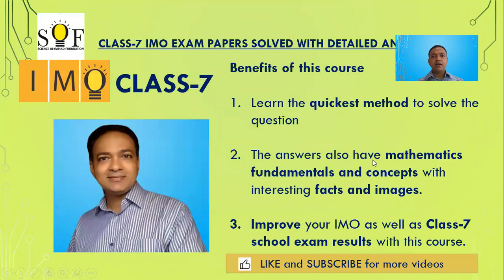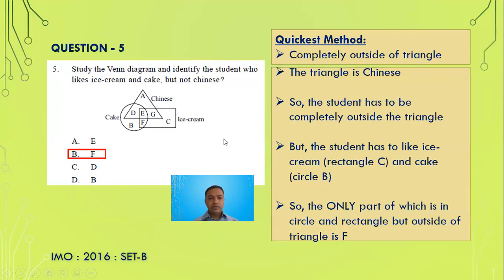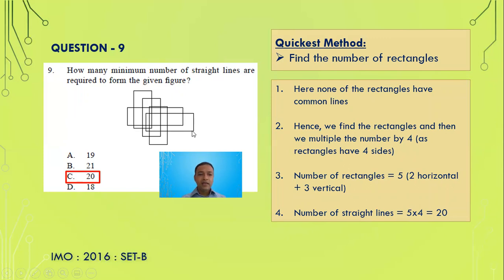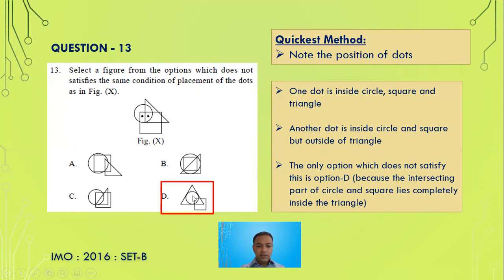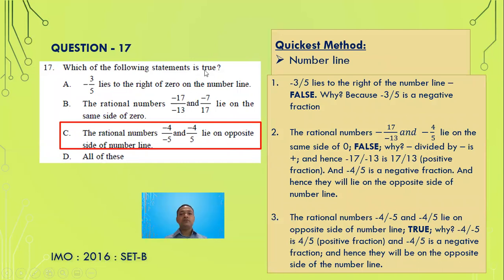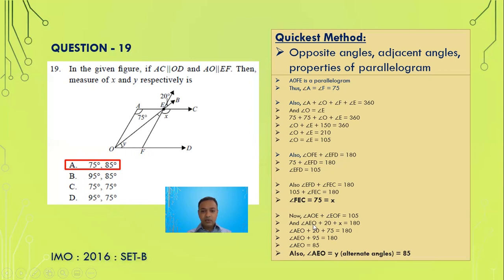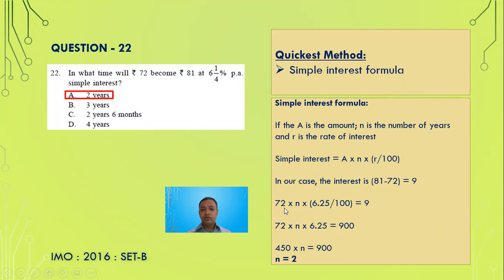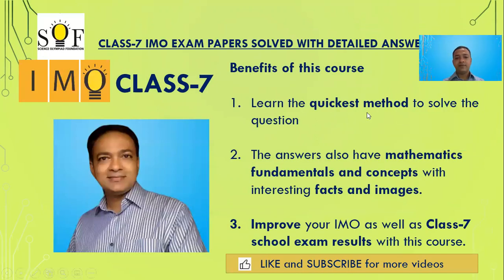Class-7 IMO: Year 2016 (Set-B) : Questions 1 to 25. Exam paper solved with detailed answers.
Hello Students,

In this video, I have solved the Class-7 IMO exam paper from the year 2016 (Set-B); questions 1 to 25.

Benefits of my course:
1. Each question has detailed answer with explanation.
2. I have explained maths fundamentals and concepts and I have also included interesting facts and images.
3. This course will also help you in your Class-7 maths school exam.

Deven